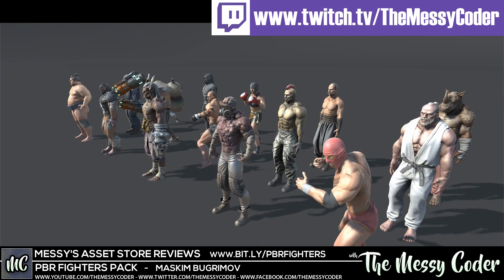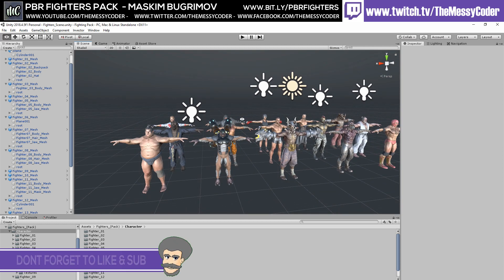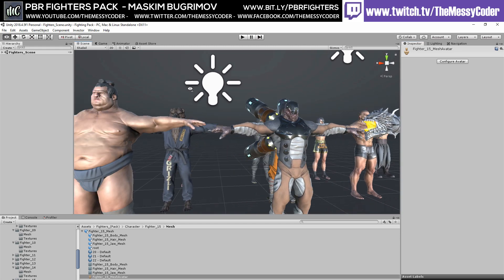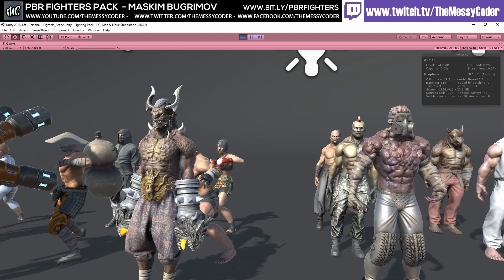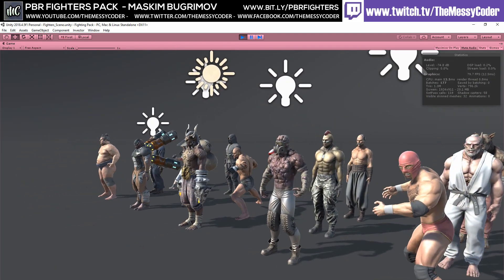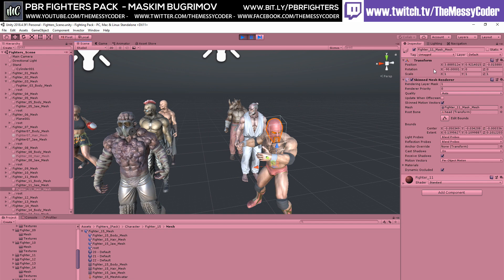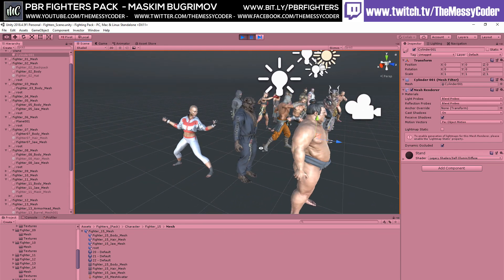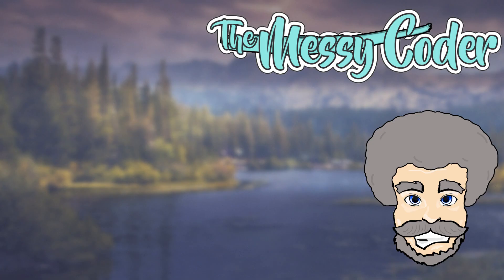Unity Asset Reviews - PBR Fighters pack